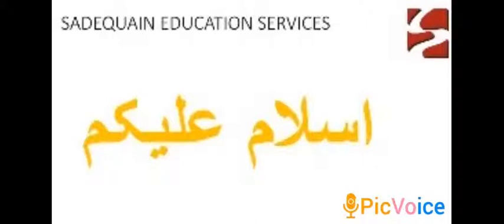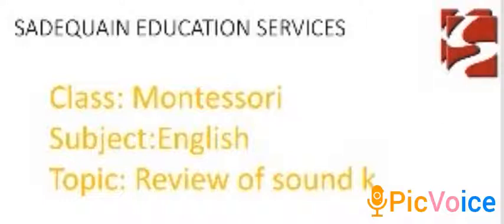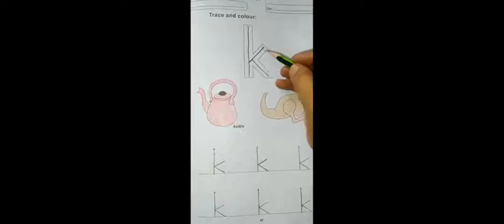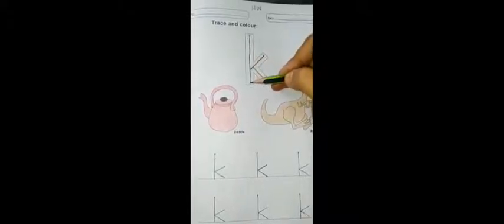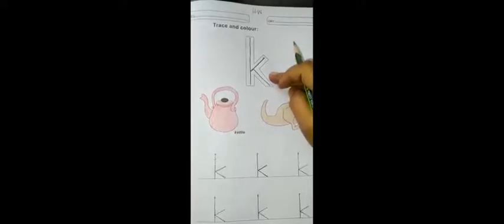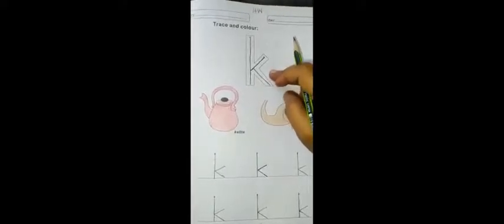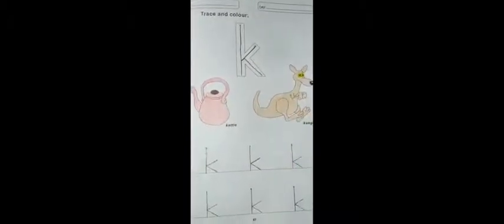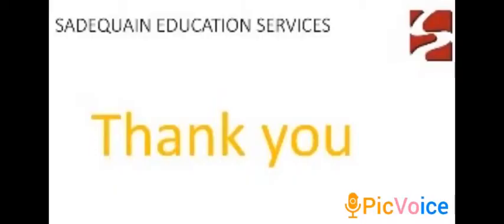Class montessori review of sound k